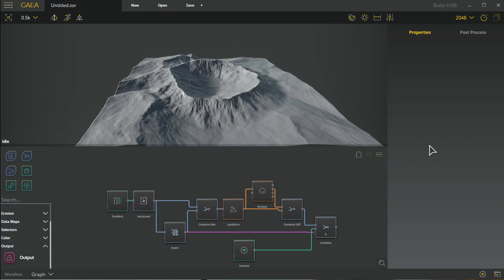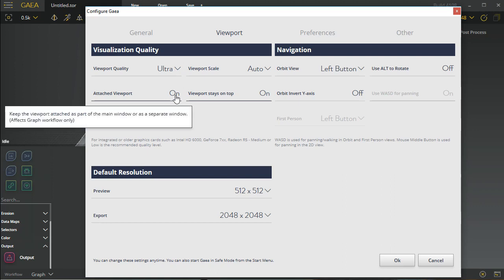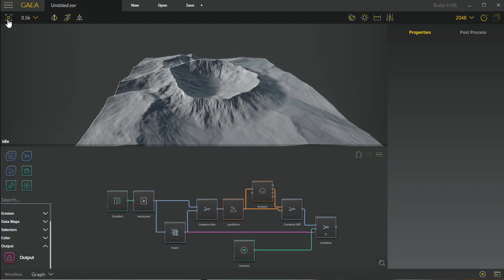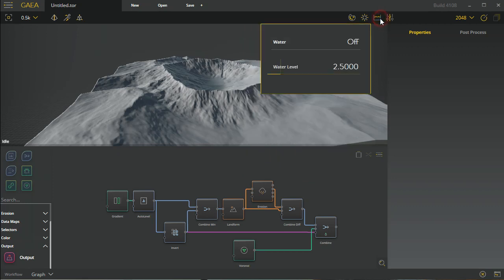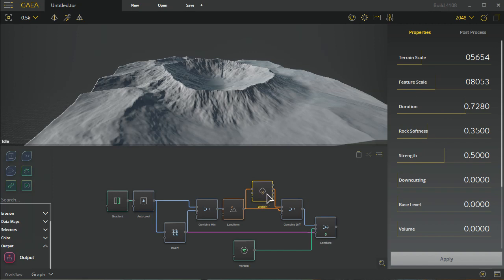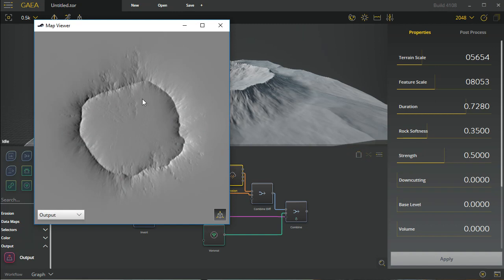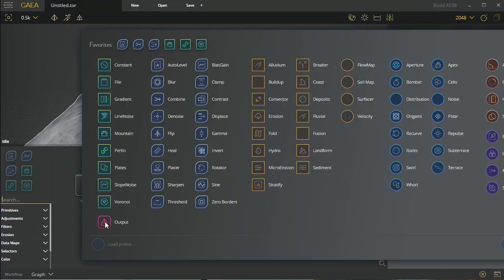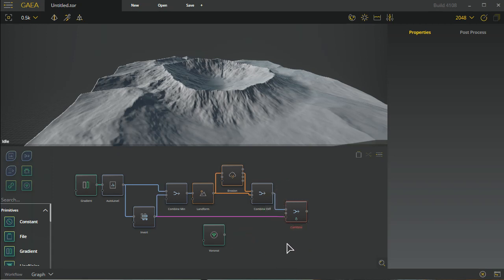Gaea EAP build 4108 - Interface basics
This video runs through the main settings for Gaea and how to use it. Covering almost all the options, including some that are not immediately obvious.

One thing I miss mentioning in the video is that you can right click nodes to have additional options, such as duplicate, refresh, and pin. The pin option will continue to preview that node while you change other node settings, rather than changing the preview always to the selected node. you can also unpin via right click.

I had a bit of a runny nose so I pause here and there to avoid sniffling in your ears. Hopefully, those pauses are not distracting :)

As always, hope this video is useful and always open to feedback.